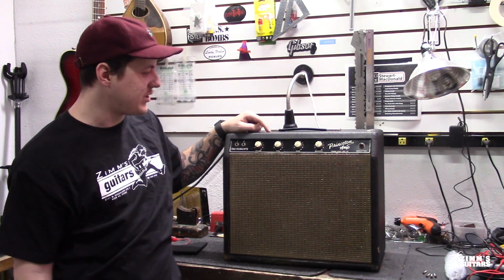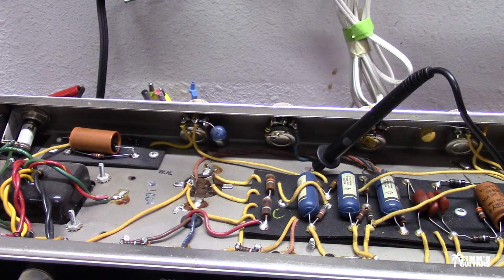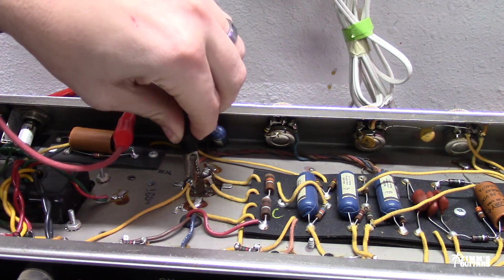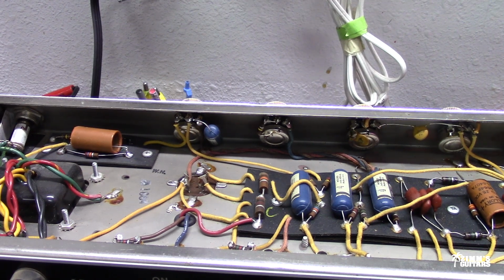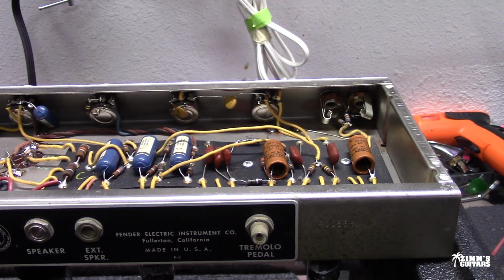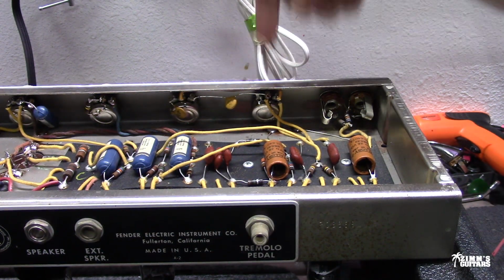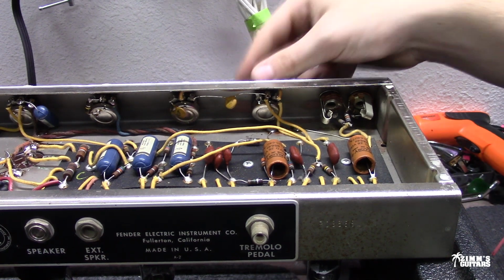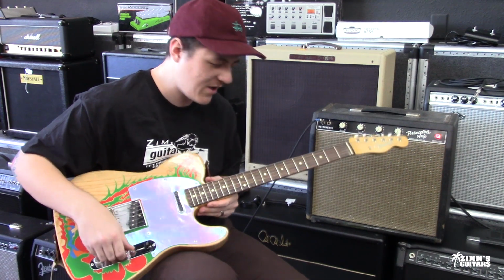Fender 1964 Princeton Amp Upgrade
Nathan replaces the capacitor sin his 1964 Princeton Amplifier!